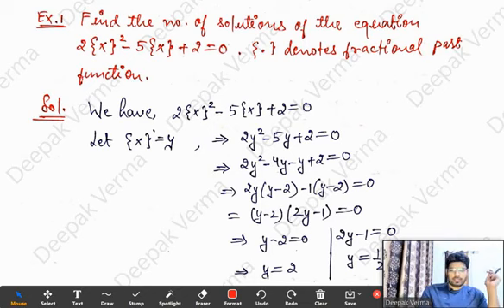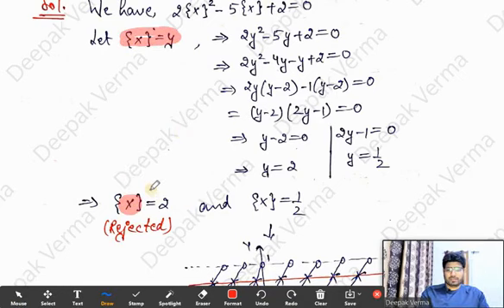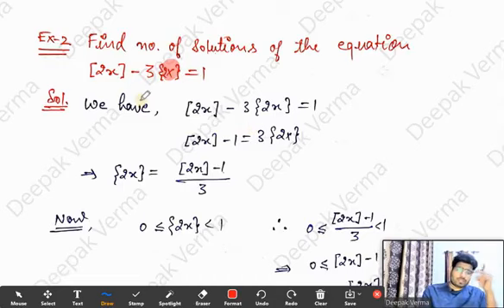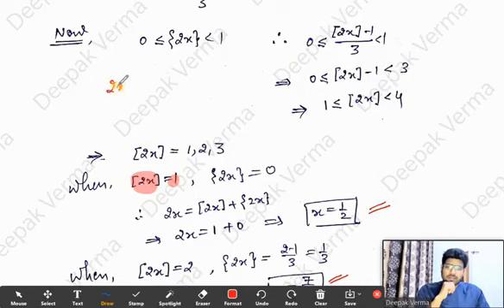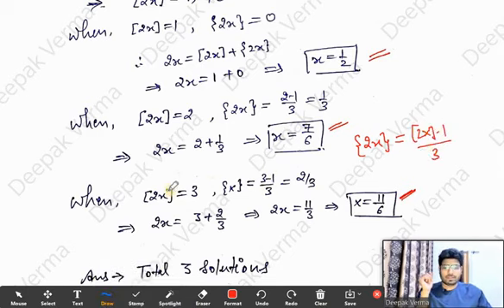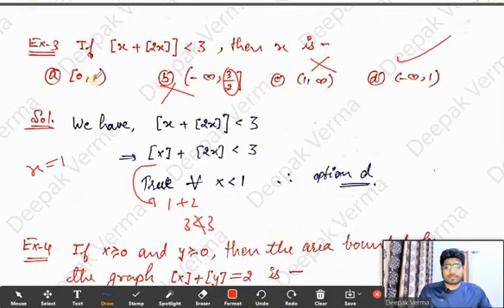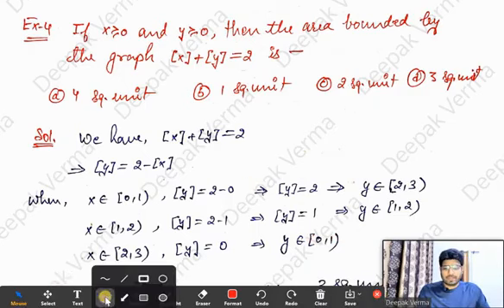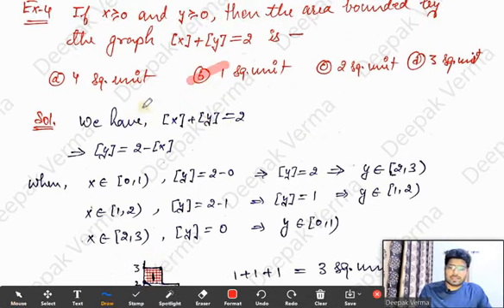Examples on Greatest Integer Function and fractional part function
Basic mathematics lec-11
# best mathematics YouTube channel
# Deepak Verma mathematics classes